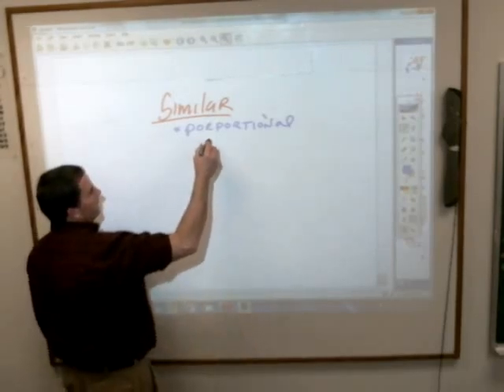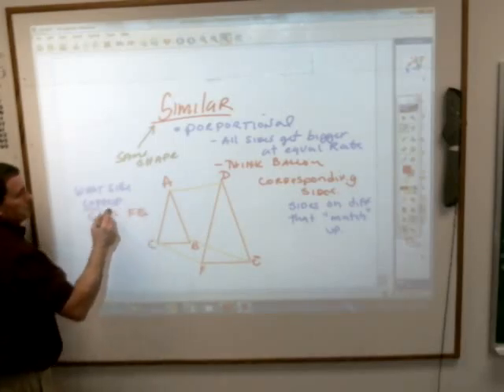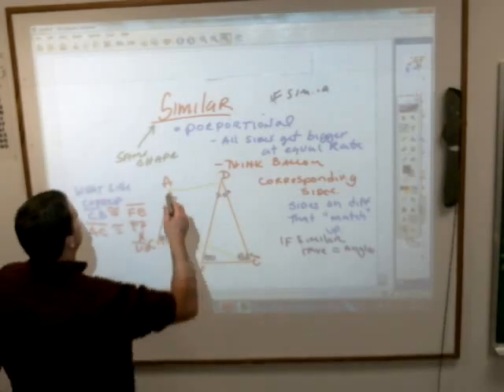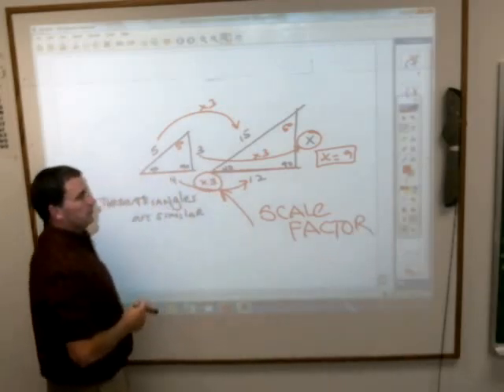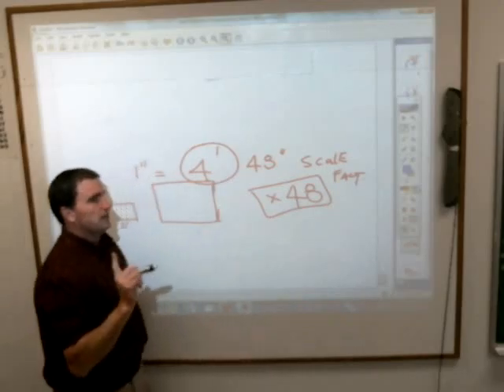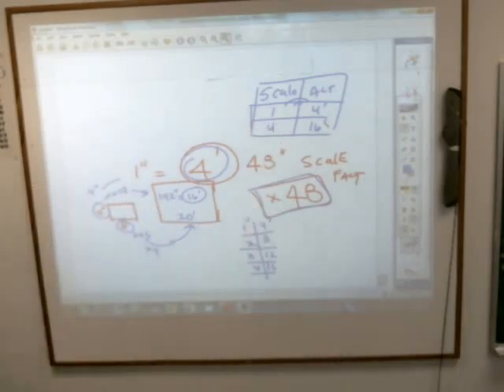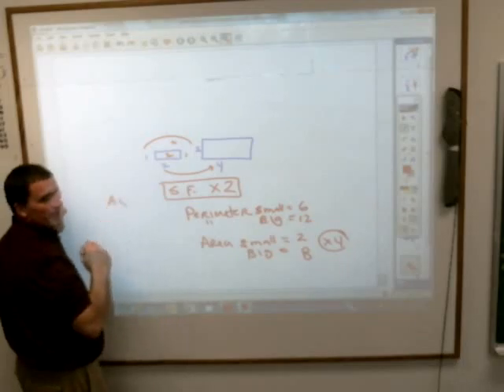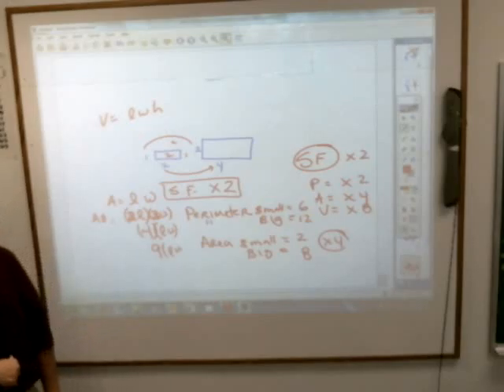7 similar cong poly 35